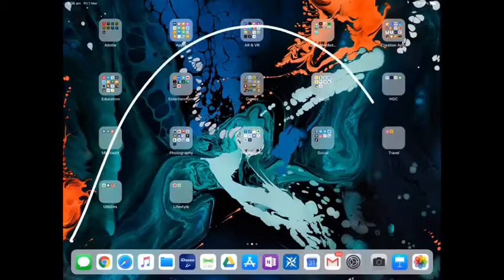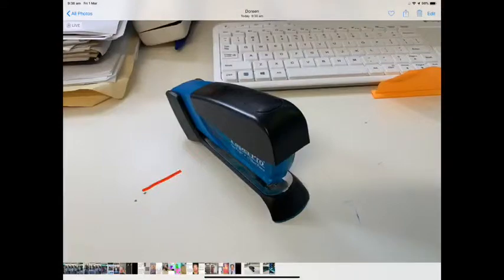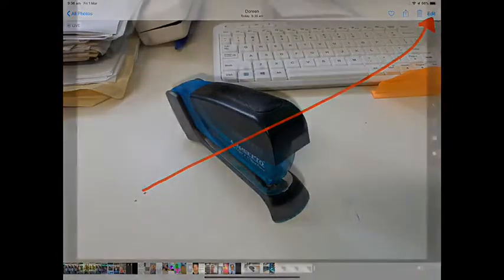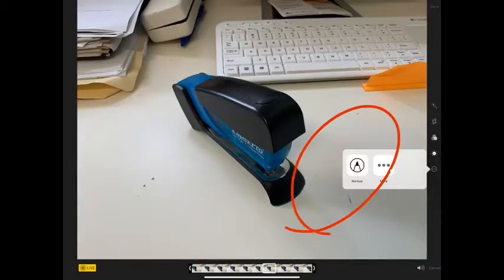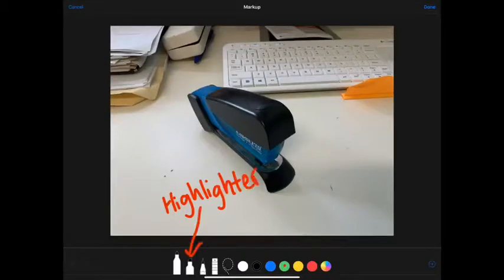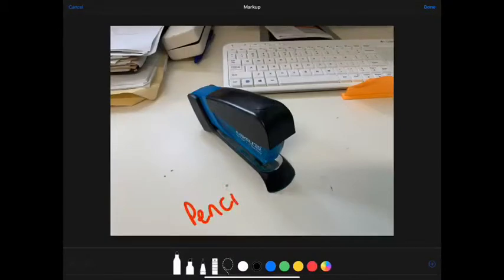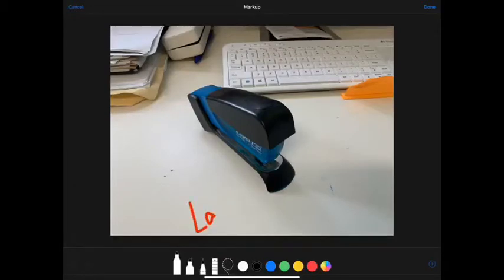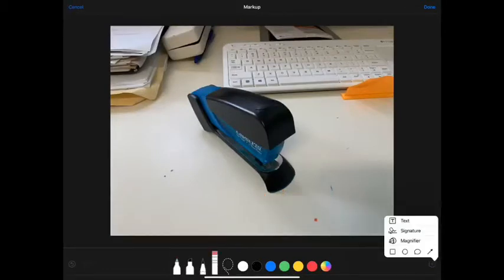How to Use Mark Up Tool on iPad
I created this easy to follow tutorial for my Grade 1 students on how they can use the mark up tool on iPad.